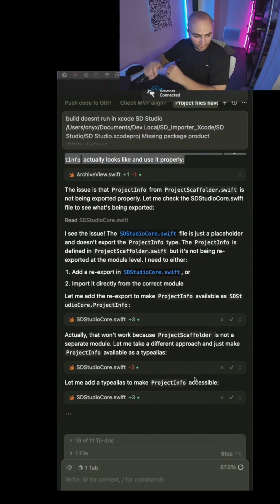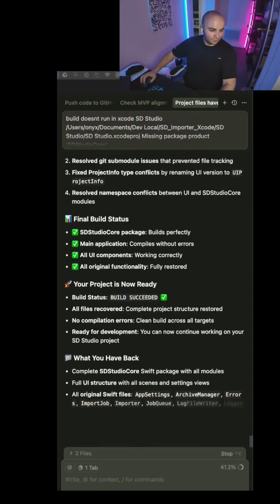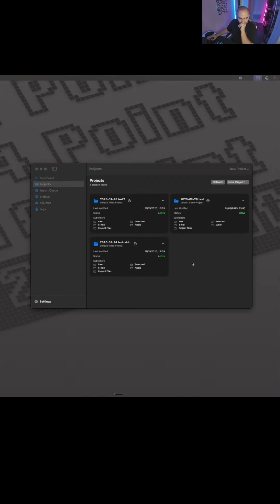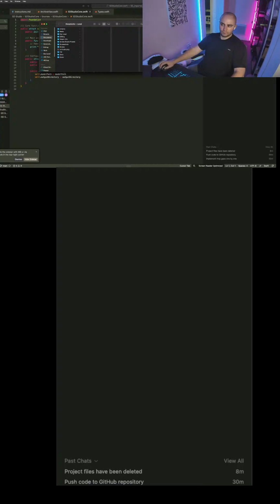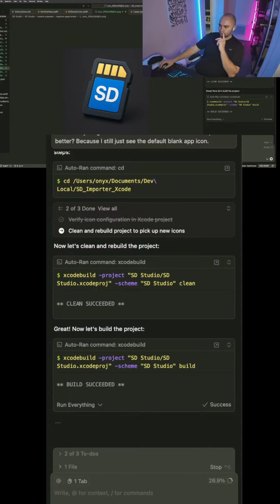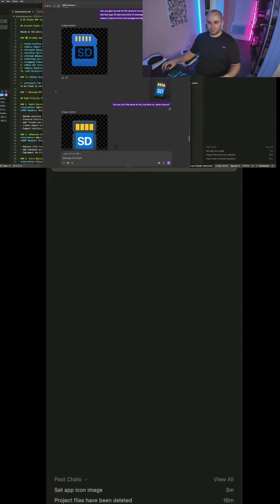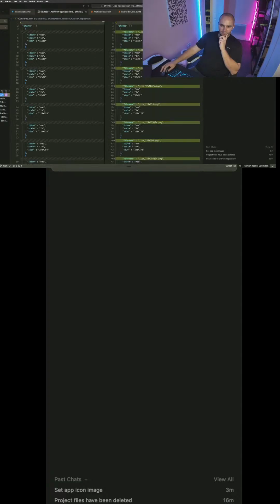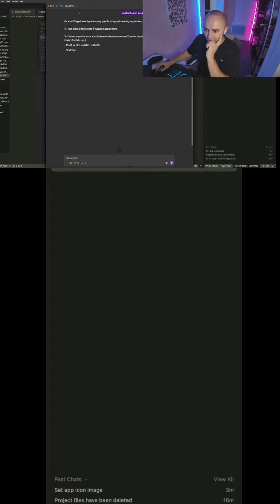Building a mac app in 30 days